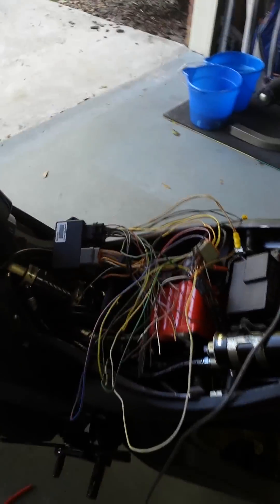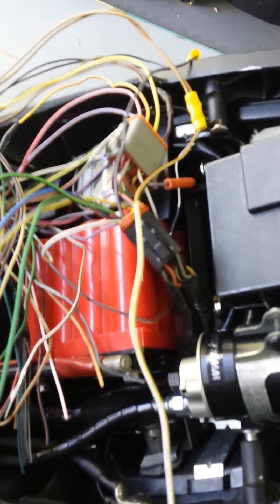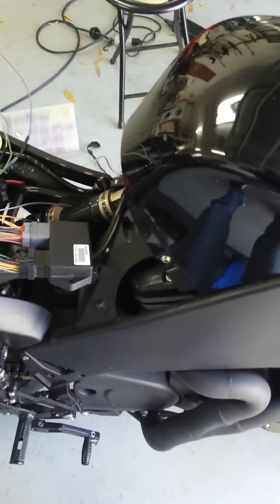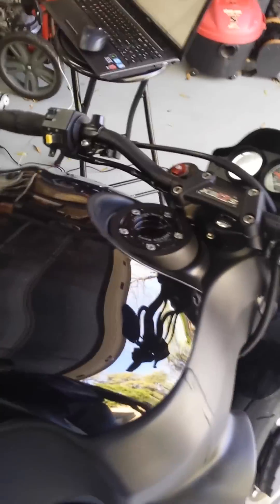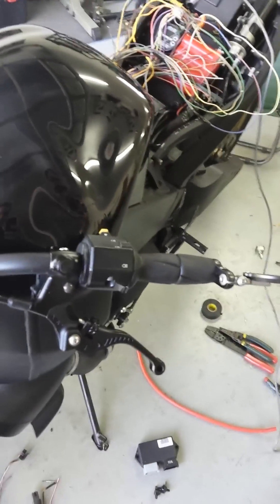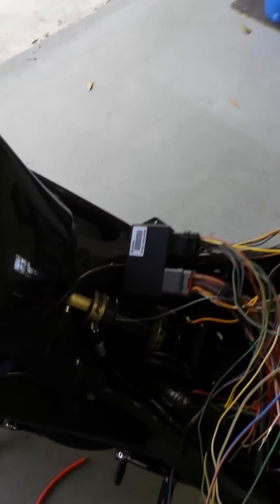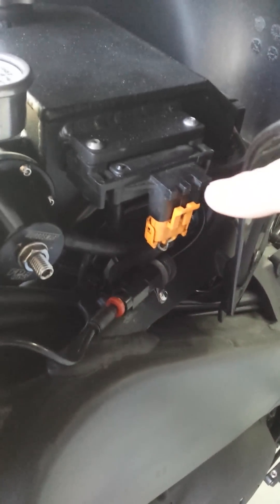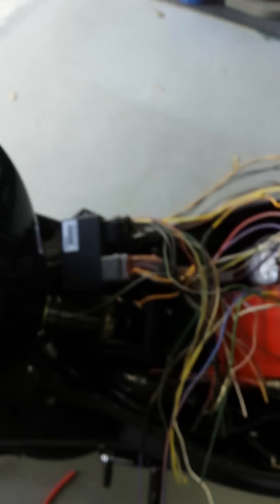Buell XB DDFI-2 to DDFI-3 conversion first try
First try wiring up a DDFI-3 ecm (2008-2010 XBs and 1125s) to my DDFI-2 equipped (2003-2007 XBs) turbo XB12.

The new ecm will give me greater control over fueling and ignition timing. More programming is required to get things ironed out but this first success is a great accomplishment!